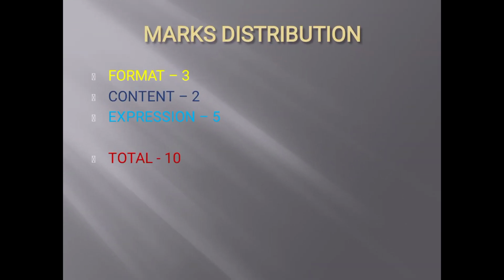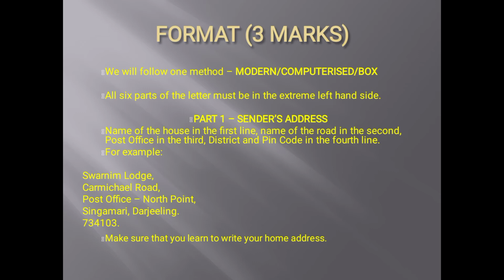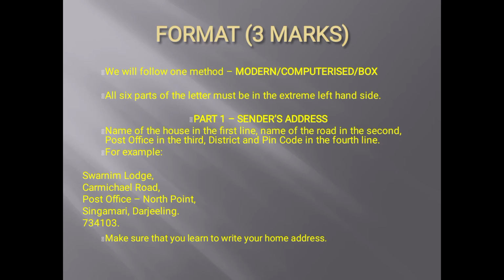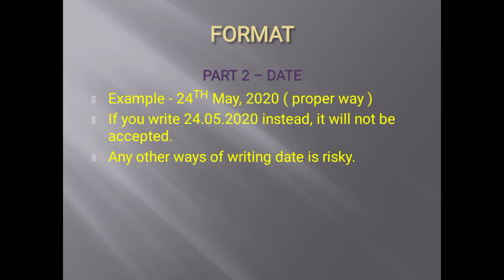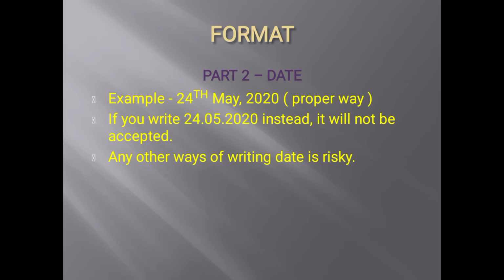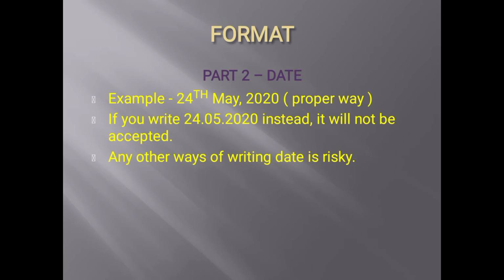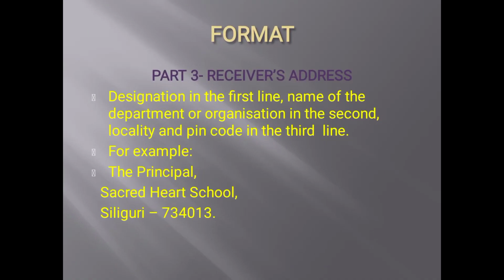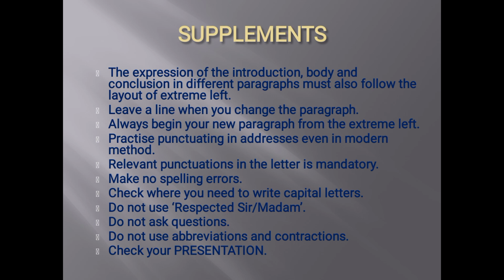August 26, 2020